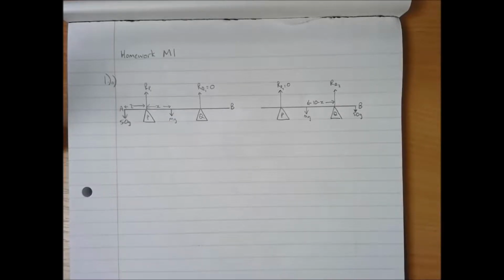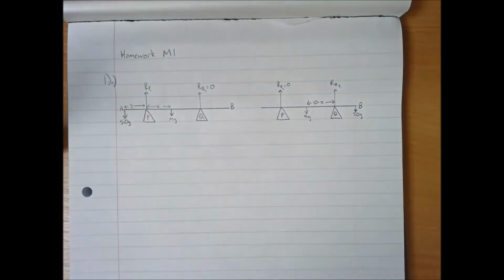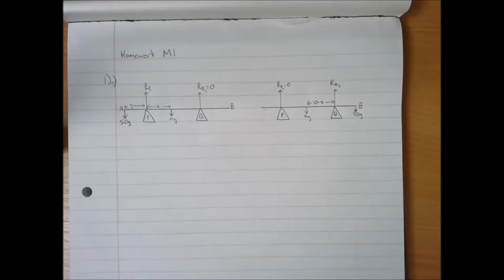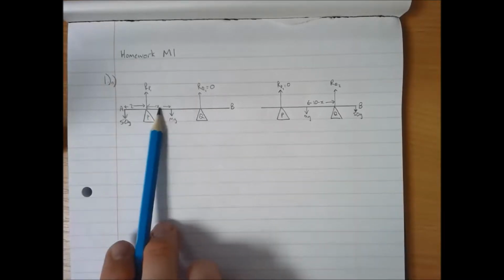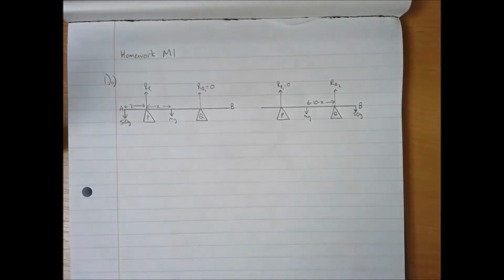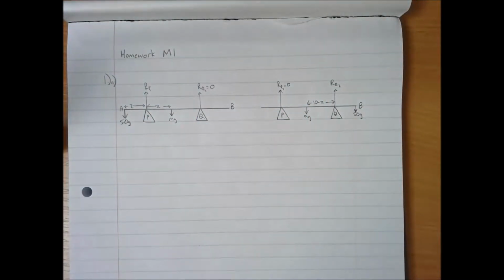Yr2 HwkM1 Q1